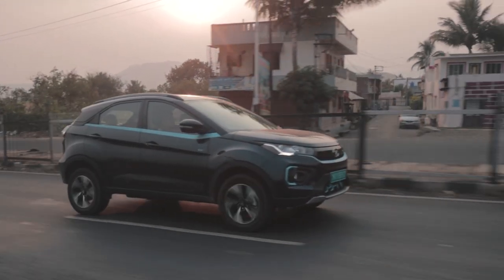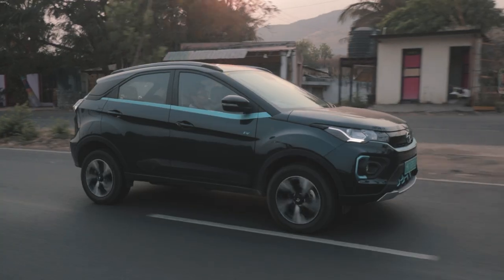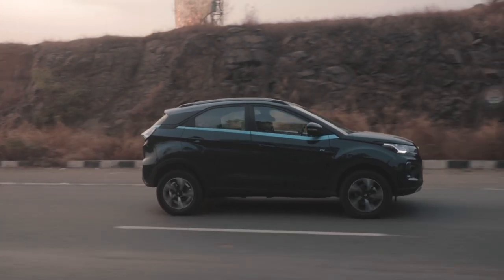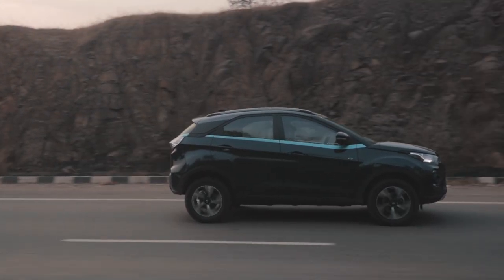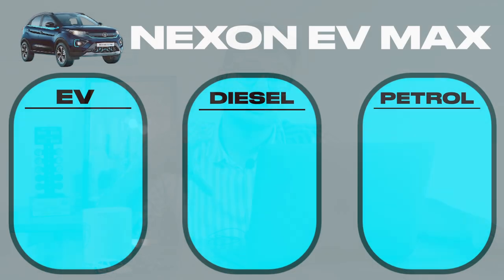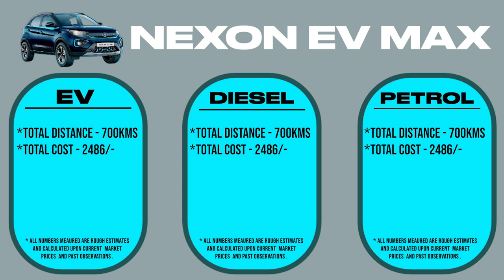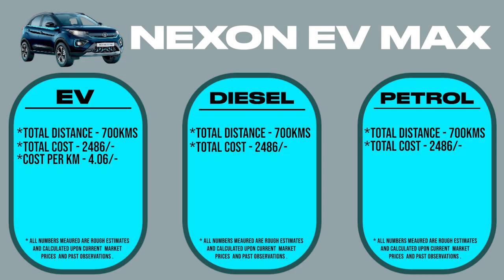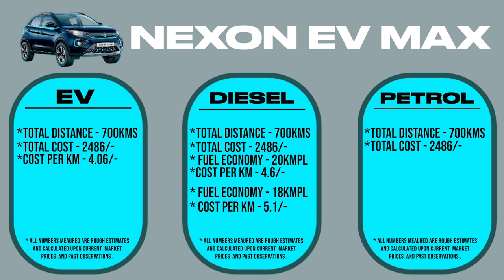Taking the Nexon EV Max on a 700 Kms Roadtrip! | Can EVs do long distances? | Kitna Deti Hai?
We recently had our first ever long term experience with an EV! @tatamotorscars were kind enough to give us their Nexon EV Max for a good 5-6 days. In particular, we had gotten the Nexon EV Max XZ Plus Lux, quite the name but it was a wonderful car on the inside. The interior is truly a step-up from any of its petrol or diesel variants and actually feels premium. Coming to the drivetrain, the Nexon EV Max gets 40.5 KwH Lithium Ion battery and powers an electric motors capable of churning out 141BHP and 250Nm. The car in of itself was a fabulous experience with comfy suspension, incredible acceleration and premium interior. The infrastructure to keep the car going however is still a work in progress. Want to know more on the Nexon EV Max? Watch the video to find out!

Hosted By:
Soham Saraf

Filmed By:
Dhaval Shrikhande

Edited By:
Shreshth Gourish